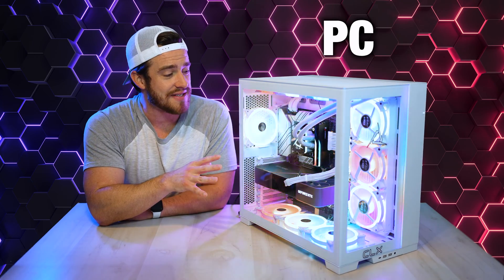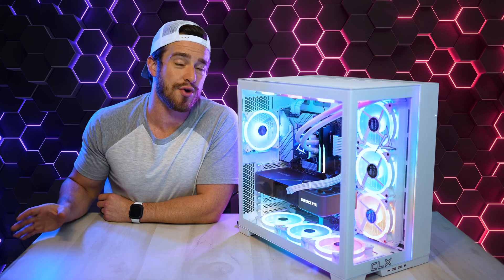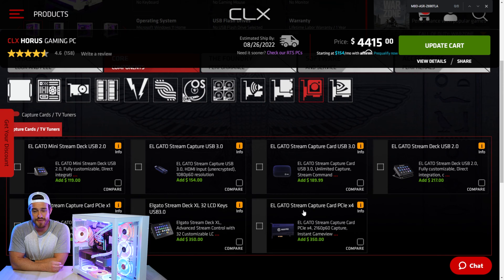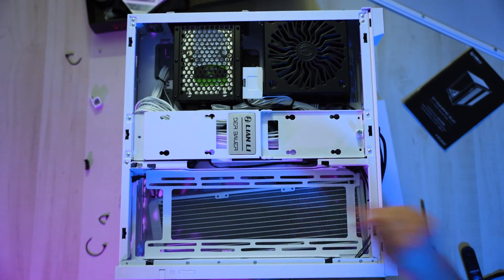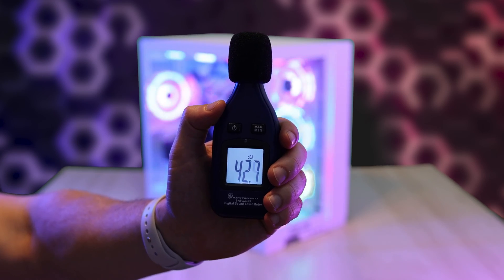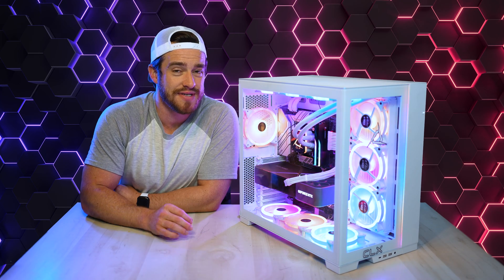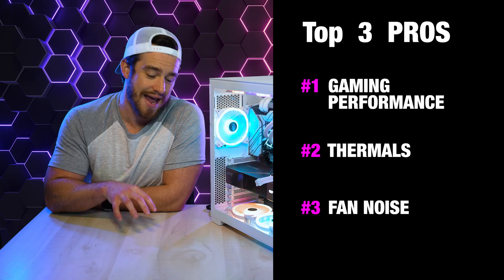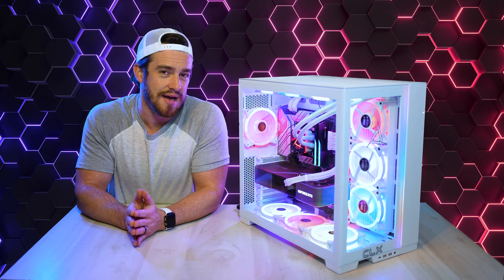CLX Horus Review - The Ultimate Custom Prebuilt?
If you're looking for a Prebuilt PC but also want the customizability of building your own, then this CLX Horus Review is for you. (Product Is this the best custom prebuilt gaming pc? This machine includes the all new 12th Gen Intel i9 12900K CPU, an Nvidia GeForce RTX 3090 GPU and 5600Mhz of DDR5 RAM. We'll be taking you through our experience, all the customization options you can choose from when building your machine, breaking down the pricing, design and build quality, fan noise, internals, performance and gaming benchmarks and Cinebench R23, 3D Mark Timespy, and Geebench 5, as well as my overall top pros and cons.

Links to the exact parts from this PC in the video and links the other computers compared below..
1000w PSU
Samsung 980 ProSSD
Seagate Barracuda 4TB Drive
Windows 11 Home
Elgato Capture Card

Alienware Aurora R13 and R14 - DISCONTINUED (R15 and R16 are WAY better)
Alienware Aurora R15 (Price Drop)
(NEW) Alienware Aurora R16 now available (way better value for your money than this R15)

Chapters
0:00 Intro
1:53 Customizing Your CLX Build
5:14 Pricing Comparisons
5:59 Cost of Purchasing and Building It Yourself
6:24 Shipping Issues
7:18 Ports
8:18 Thermals
9:12 Fan Noise
9:57 Performance & Gaming Benchmarks
11:36 Benchmarks for Creatives
12:05 Software
12:24 BIOS
12:41 Top 2 Cons
13:25 Top 3 Pros
13:59 Final Thoughts
15:14 Support the Channel!
16:00 GIVEAWAY!